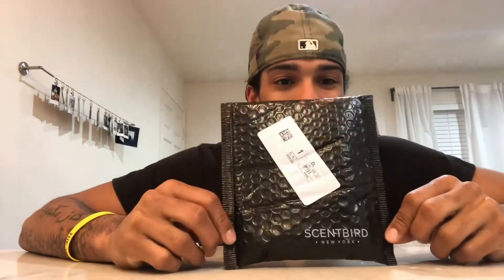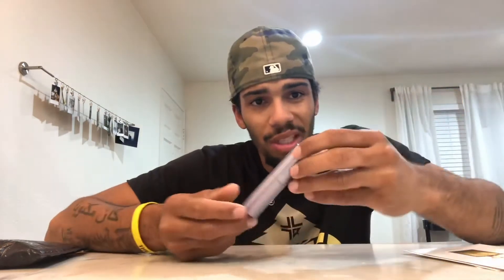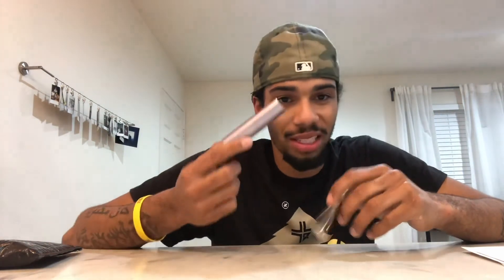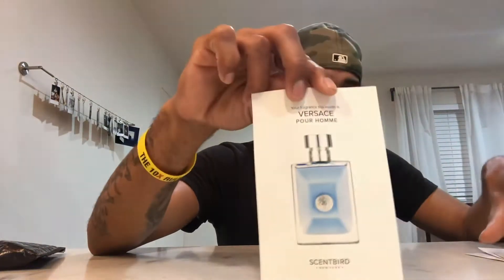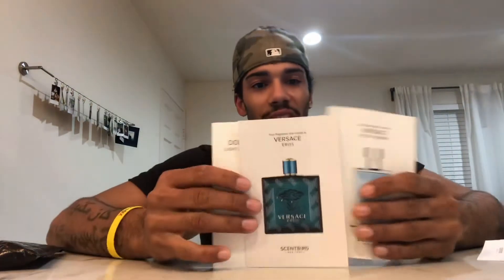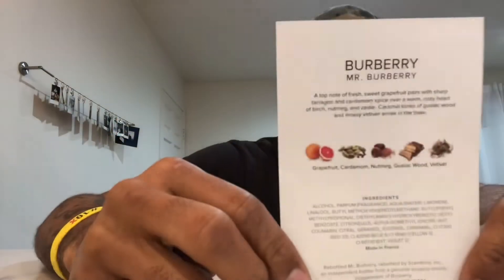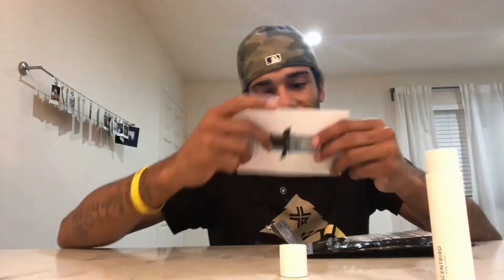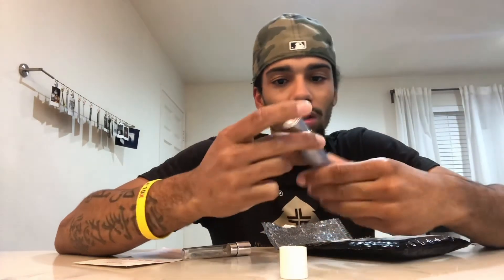Is ScentBird Worth It? Here's My 5 Month Review!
I've been using Scentbird for about 5 months now, and here's my review about the product, and the Service!